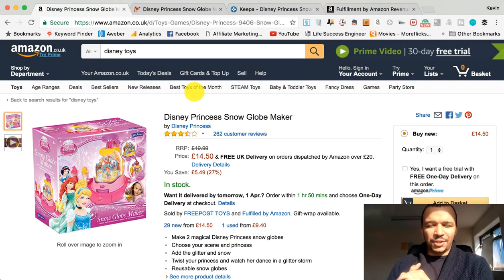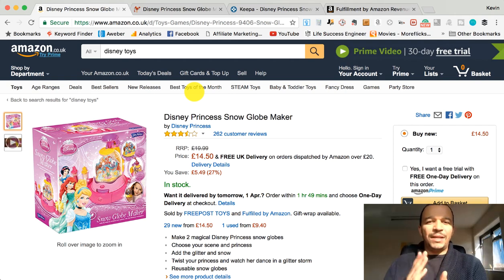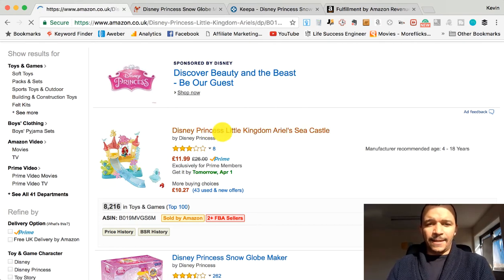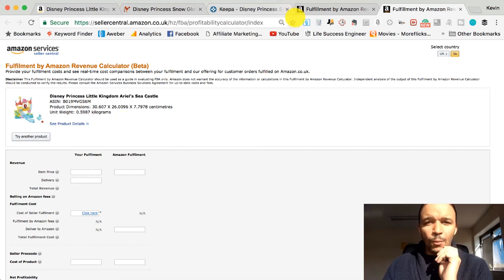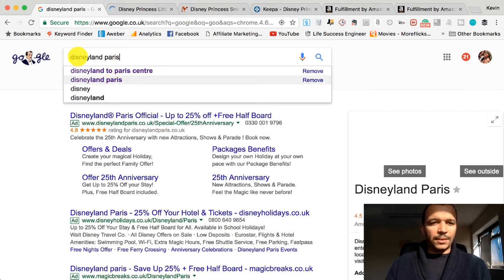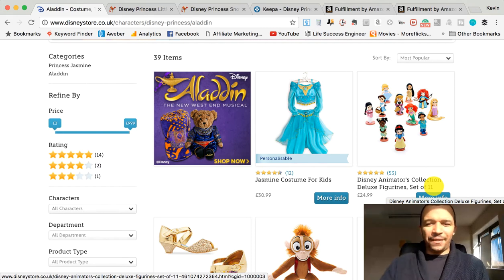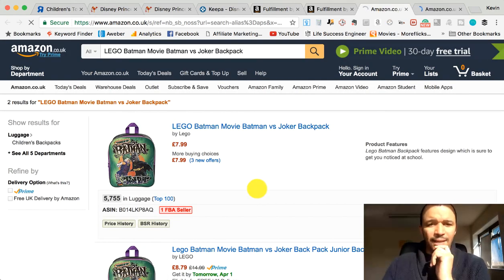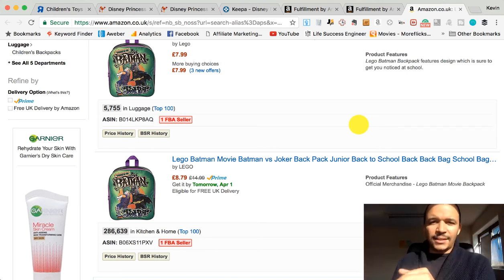Online Arbitrage For Beginners: The Must Have Tools & Extensions To Source Like A Pro (Part 4)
In this online arbitrage for beginners video, I share the must-have tools and extensions to allow you to source like a pro!